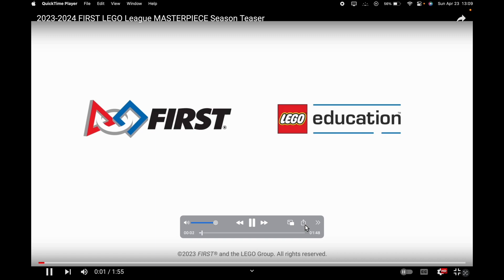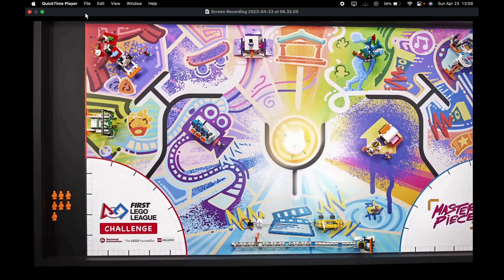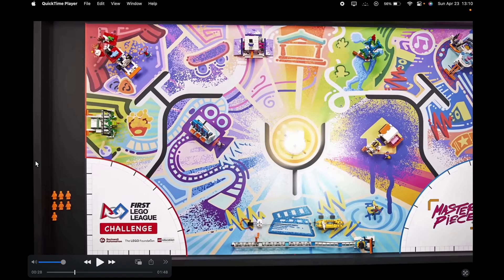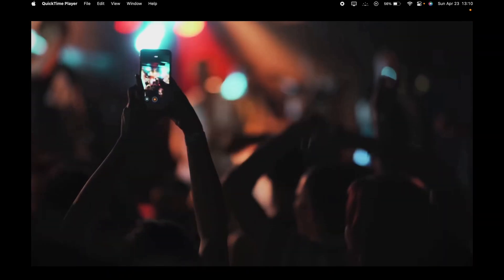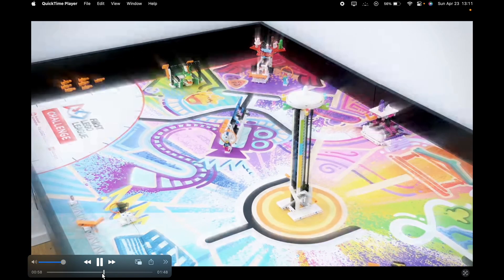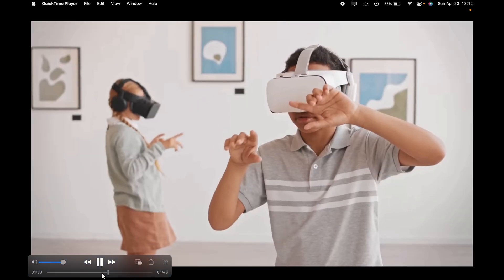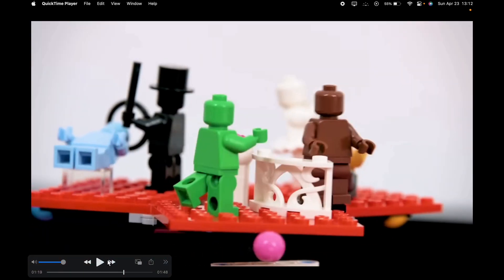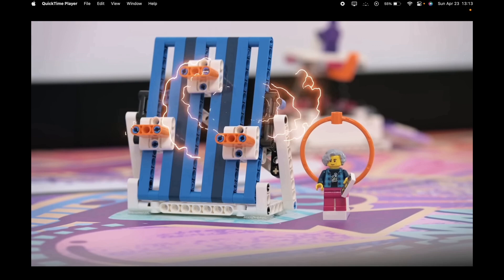Review of the FLL Masterpiece 2023-2024 Season Mission Teaser!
Oh boy... This is gonna be good.